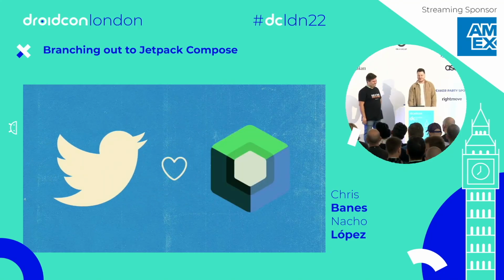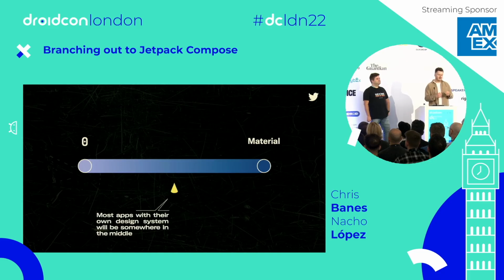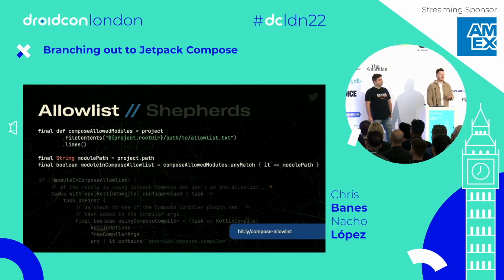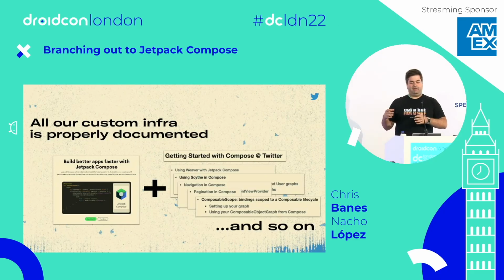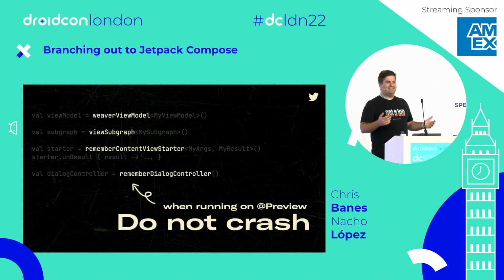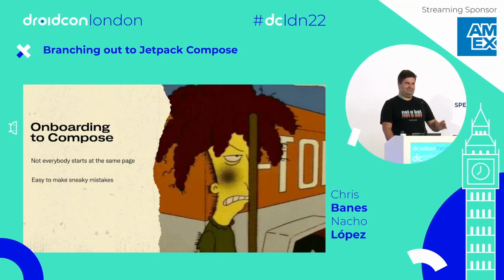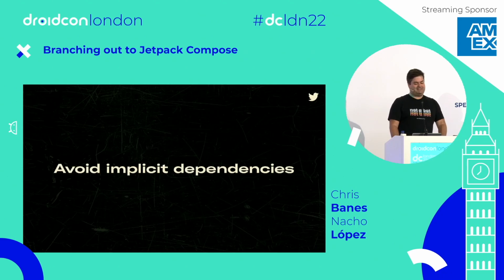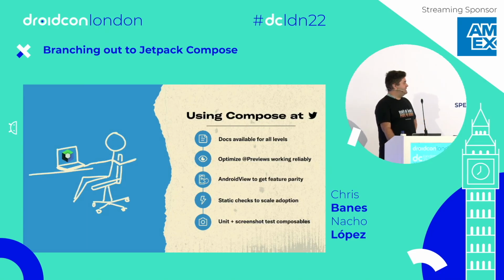Branching out to Jetpack Compose.mp4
By Nacho López & Chris Banes